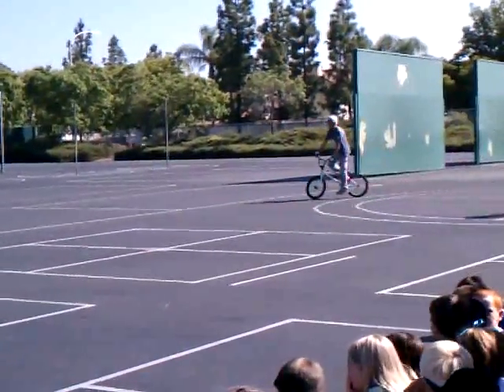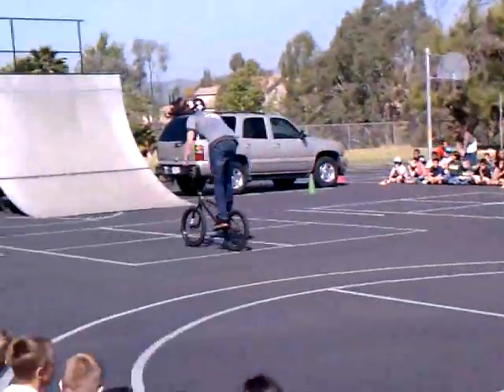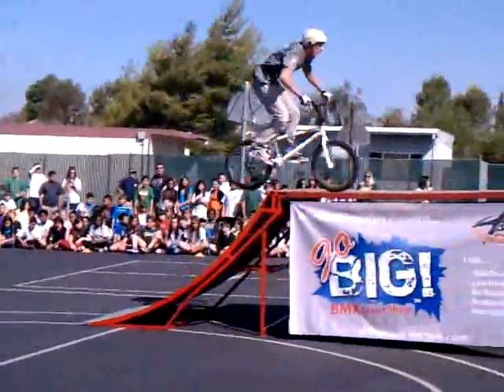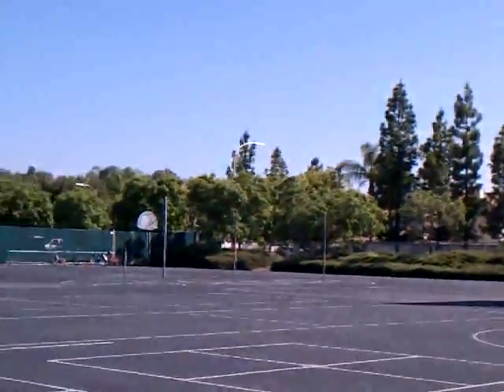E Hale Curran BMX assembly